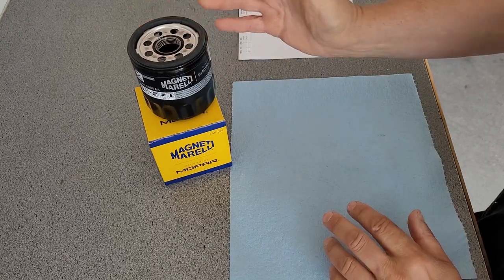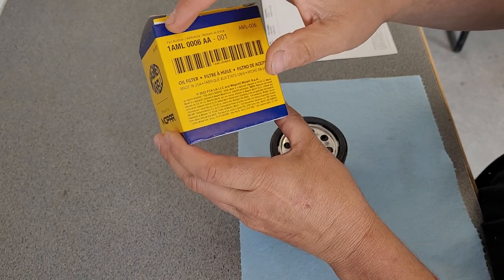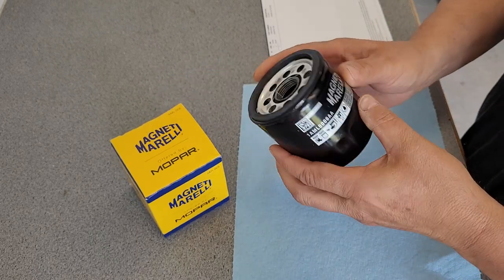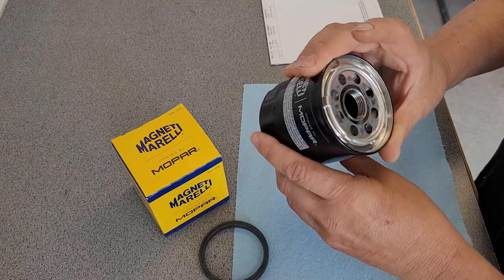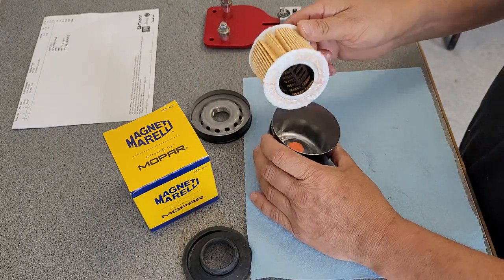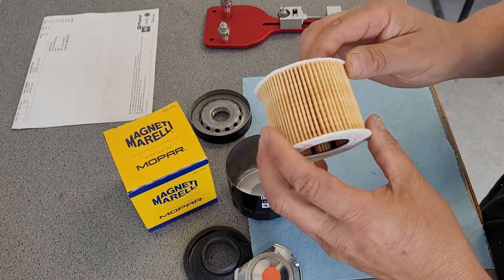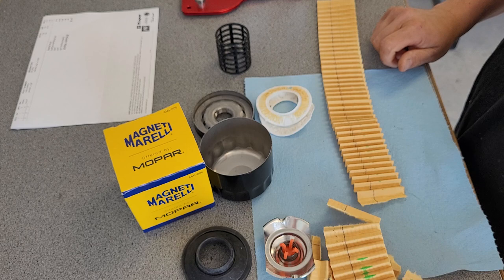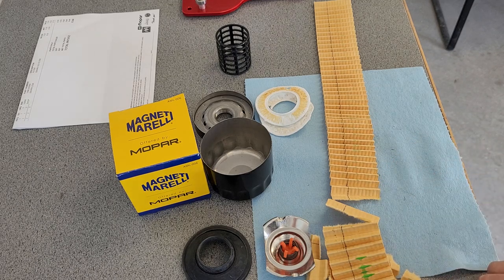Magneti Marelli oil filter Review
I had no idea that Mopar filters were now Magneti Marelli type. The price for this filter was very reasonable priced
Will be using these filters in the future.